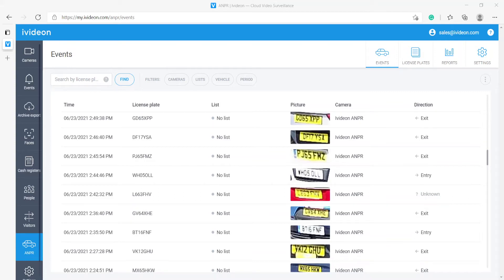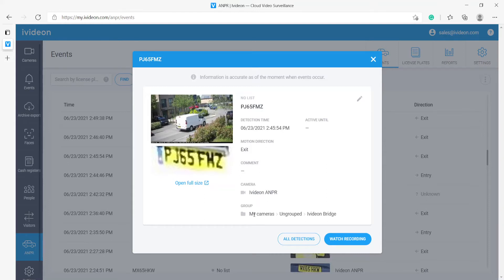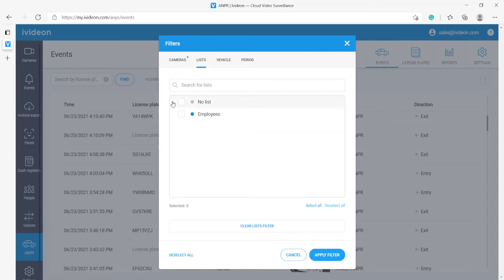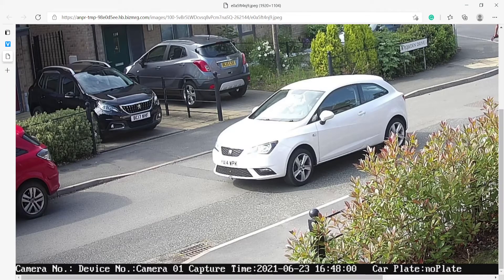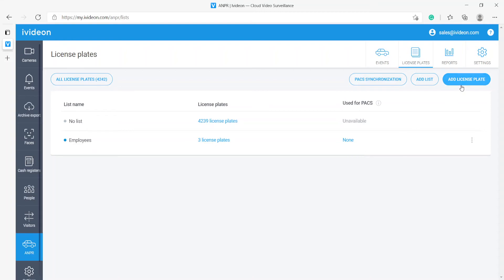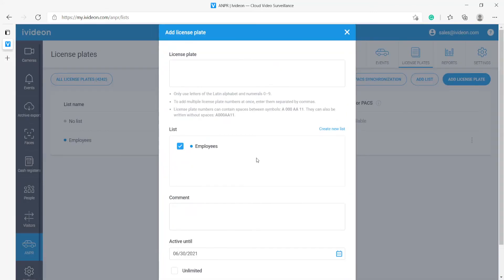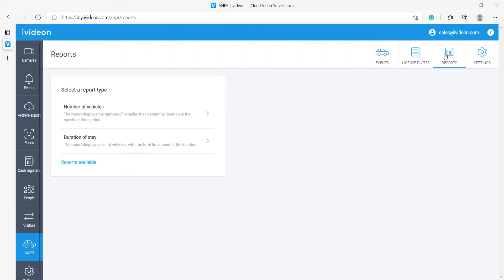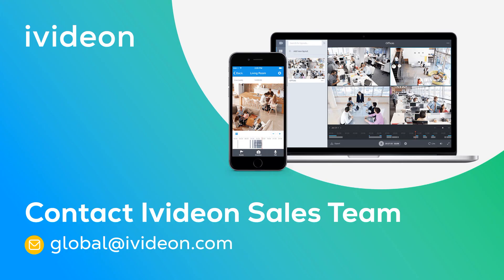How to use the Ivideon ANPR/LPR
Ivideon Automatic number plate recognition (license plate recognition) system.

Automatically identifies vehicles entering specified areas or roads using quick license plate recognition, collections of footage, and road traffic statistics.

Cameras use cloud AI to recognize license plates and automatically trigger entry and pathway gates.  No need to press buttons or swipe cards

Quick and easy installation, user-friendly interface, remote configuration management and data collection from any device

Vehicle license plate recognition at speeds of up to 75 mph (120 km/h) with a throughput of up to 60 license plates per minute

Reduces employee costs and facilitates the efficient and convenient passage of vehicles through protected and toll zones by eliminating the need for constant monitoring

Enable various filters for quick event searches and vehicle statistics reports

0:33 Events detection
01:40 Filters
03:06 License plate groups
03:58 Add license plate
05:17 Basic settings
06:14 Reports